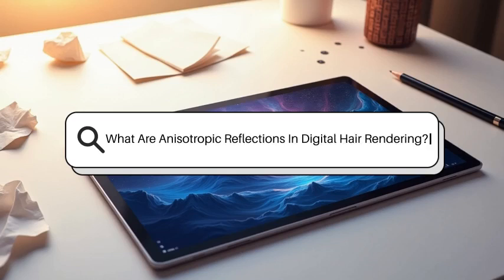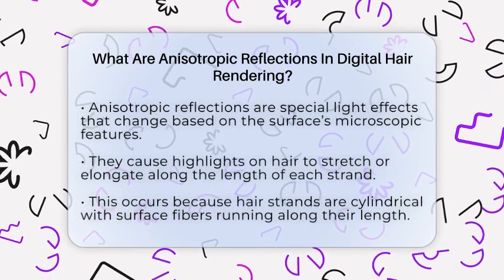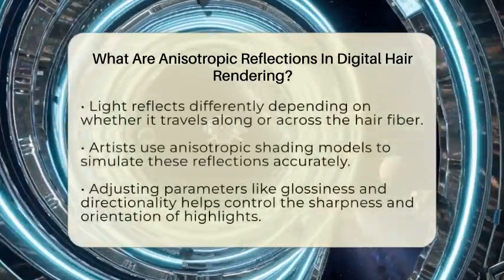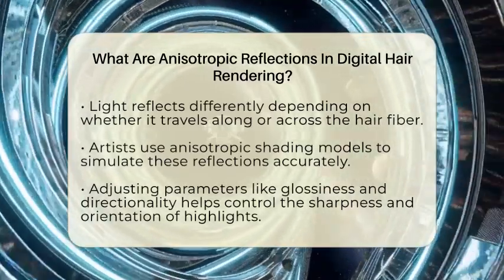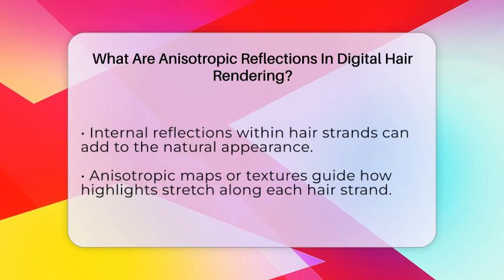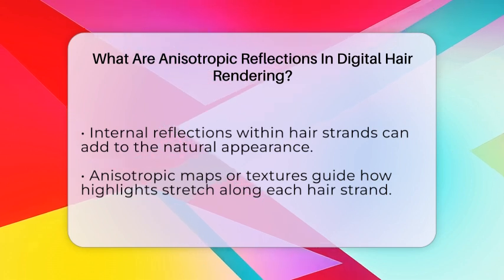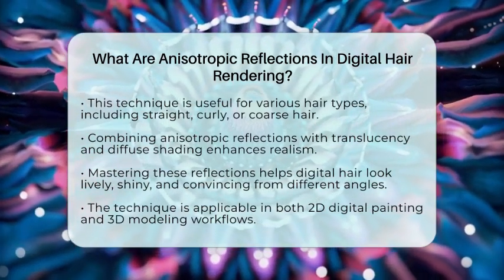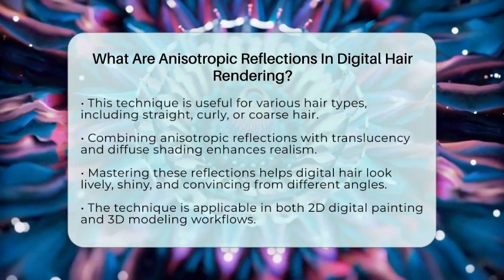What Are Anisotropic Reflections In Digital Hair Rendering? - The Virtual Art Desk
What Are Anisotropic Reflections In Digital Hair Rendering? Have you ever wondered how digital artists create realistic hair that captures the natural shine and texture? In this informative video, we’ll explain the concept of anisotropic reflections and their role in digital hair rendering. We’ll start by describing what anisotropic reflections are and how they influence the way light interacts with hair strands. You’ll learn how these reflections cause highlights to stretch along the length of each fiber, giving hair a glossy, lifelike appearance. We’ll discuss how digital artists use advanced shading techniques and parameters like glossiness and directionality to control this effect, helping to produce hair that looks convincing from different angles and lighting conditions. Additionally, we’ll explore how anisotropic maps and textures guide the reflection behavior, making it possible to simulate various hair types such as straight, curly, or coarse hair. Whether you’re working on digital illustrations, 3D models, or animations, understanding anisotropic reflections is essential for achieving realistic hair effects. By mastering these techniques, artists can create vibrant, believable hair that adds depth and realism to their projects.

About Us: Welcome to The Virtual Art Desk! Our channel is dedicated to helping aspiring and seasoned digital artists enhance their skills and creativity. We cover a variety of topics, including digital drawing techniques, Procreate tips, Photoshop methods for illustrators, character design basics, and more. Whether you're looking for digital painting tutorials, layering and blending tips, or guidance on building a digital art portfolio, we've got you covered.